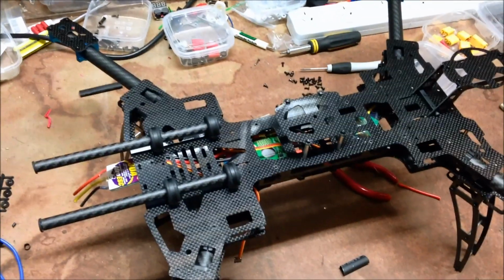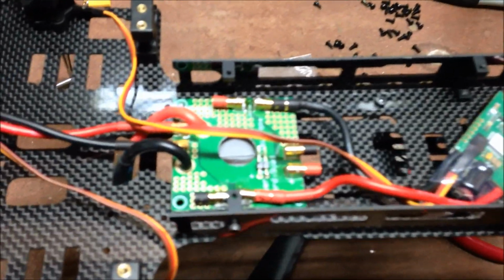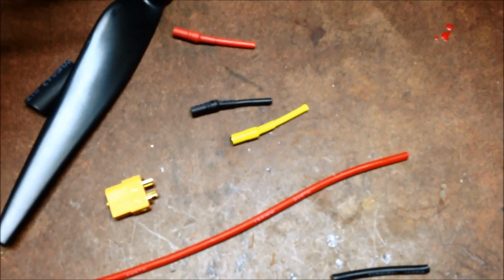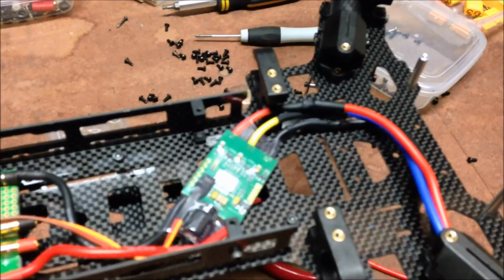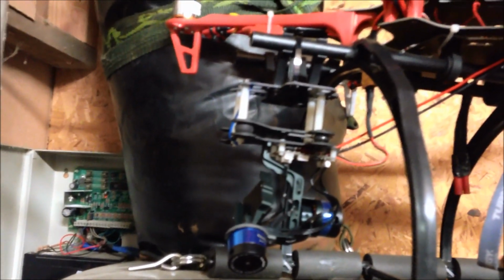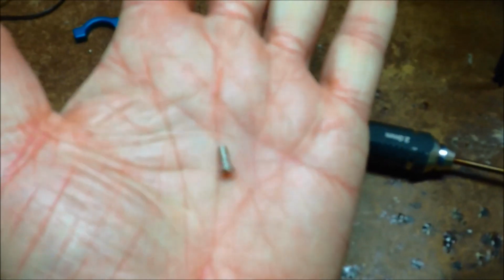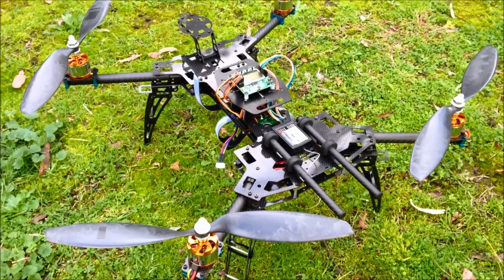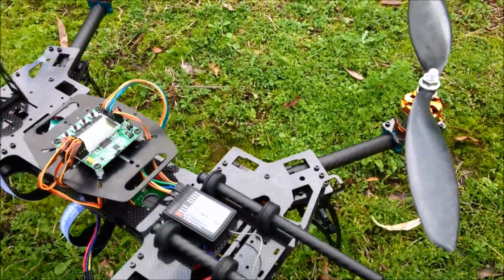HobbyKing Alien 560 Quadcopter Build Part 2 - Electronics Motor and ESC install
Not sure this is my favorite frame of all time. One you close the top section if you need to change anything you need to undo about 1000 screws. The landing legs are very flimsy (Broken already) First testing always presents a few minor touchdown issues. New Landing Leg suggestions welcome.